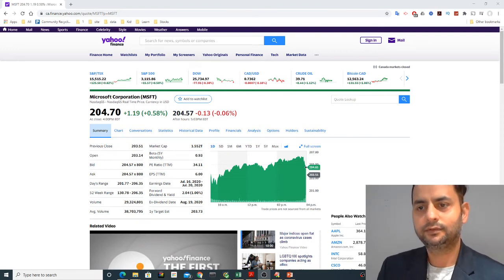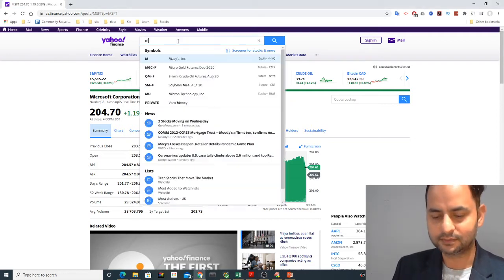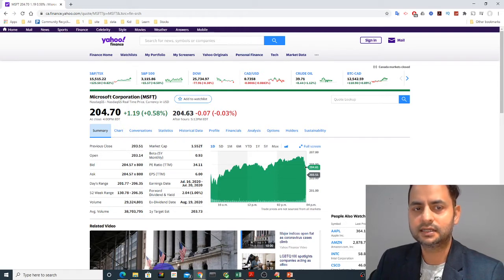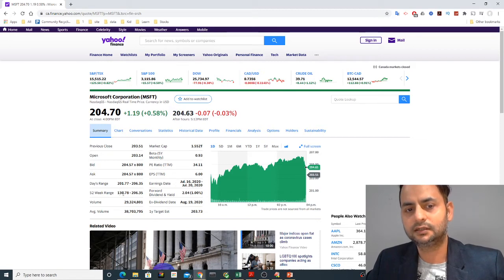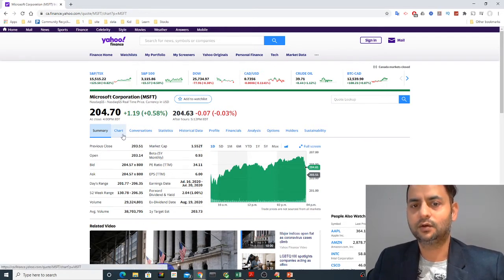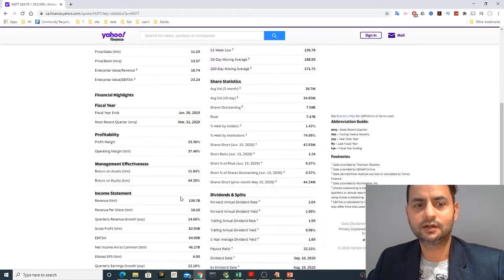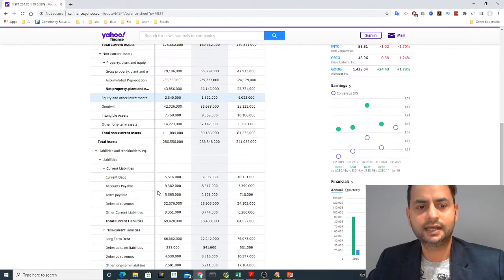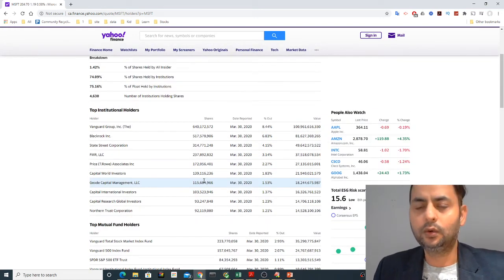Course 1 | Buffett Value Investing -- Yahoo Finance Tutorial - Best Stock Market Website!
If you enjoy the video, please drop it a like, drop me a comment letting me know what you think of the video, and Kindly Subscribe if you're new to the Channel.